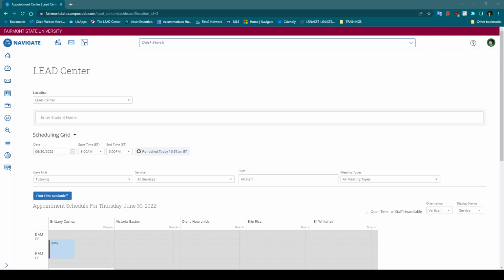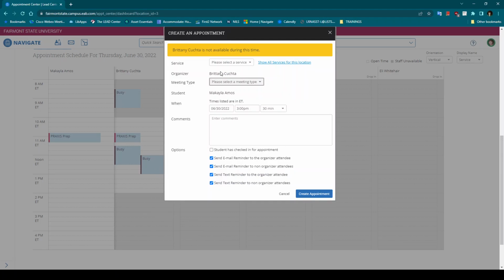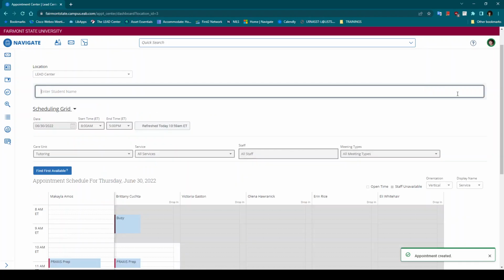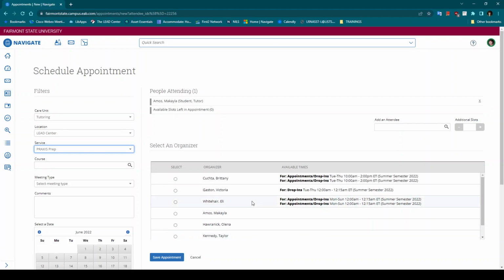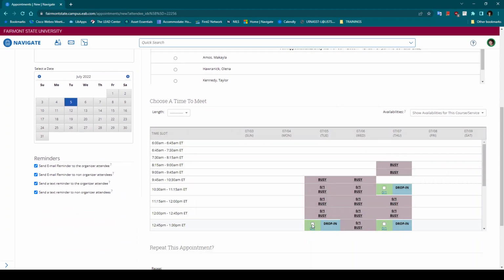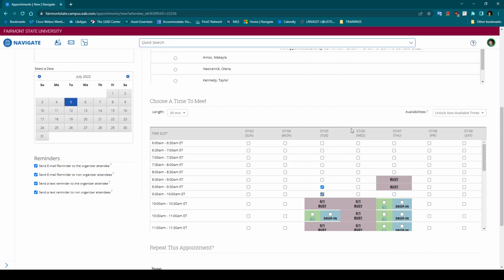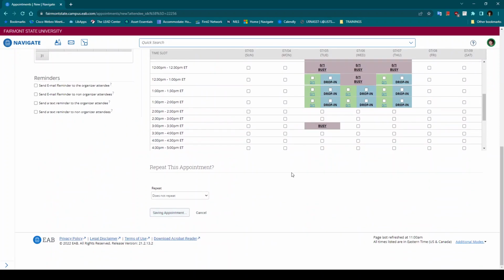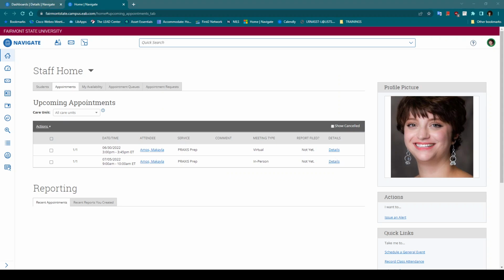Navigate Tutorial: Appointment Overrides